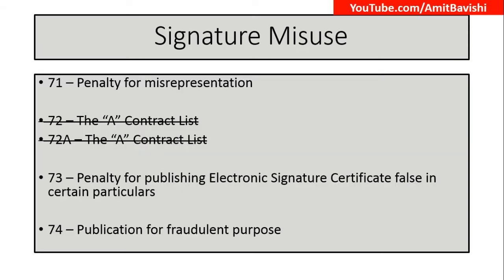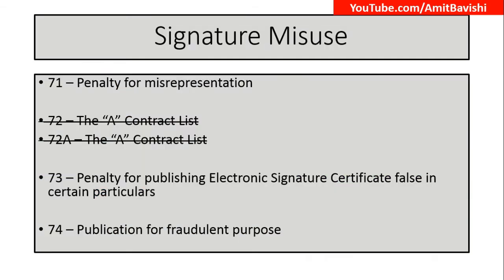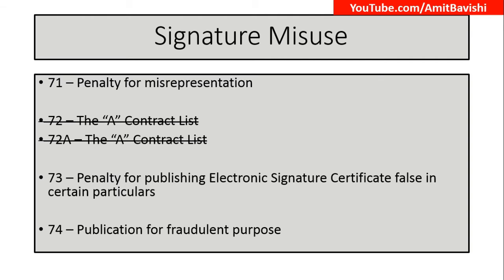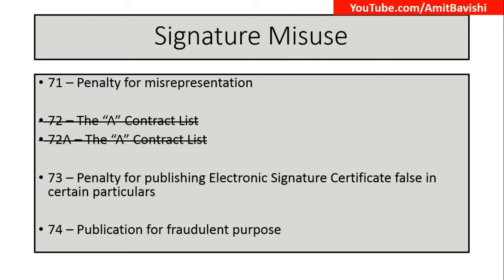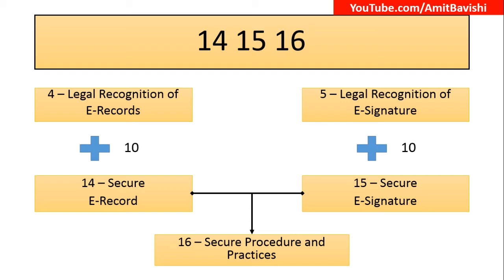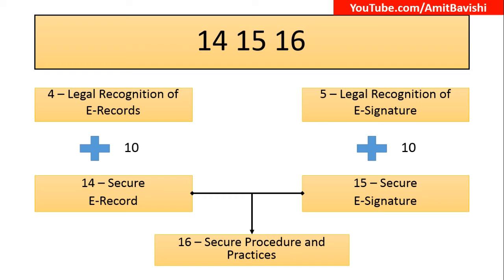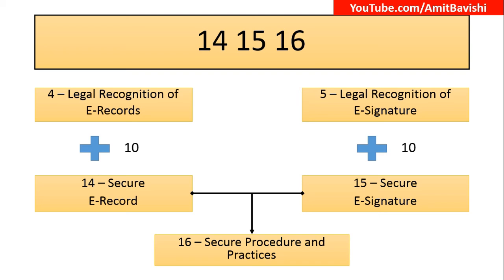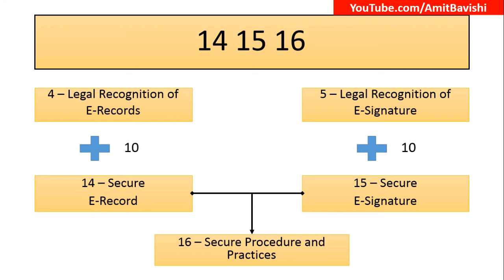Part 4 - How to memorize sections and penalty of Information Technology Act, 2008 by Amit Bavishi